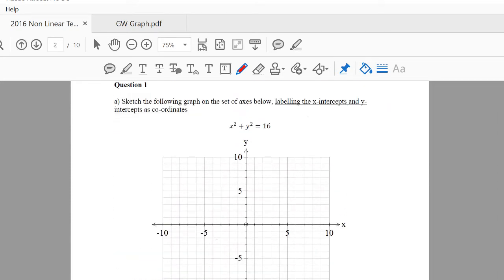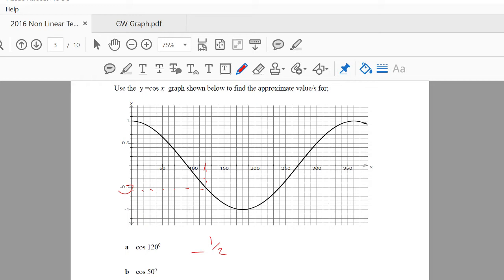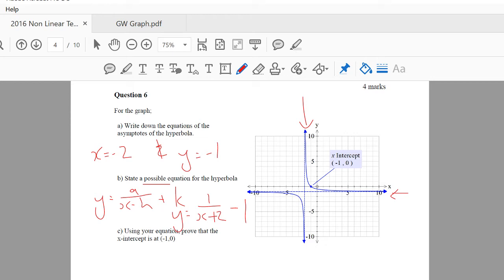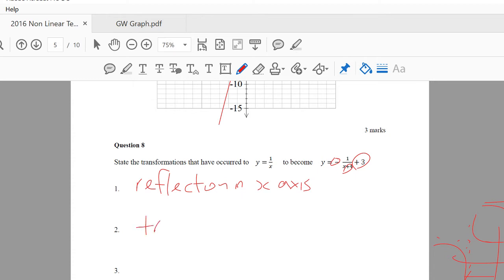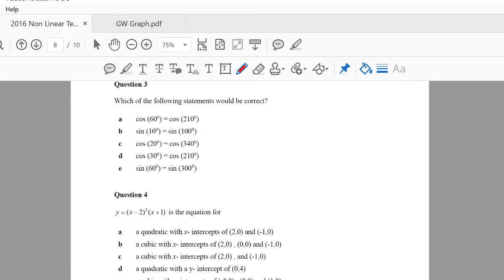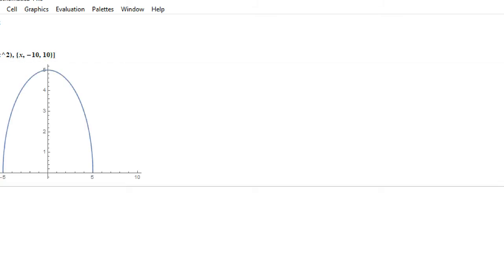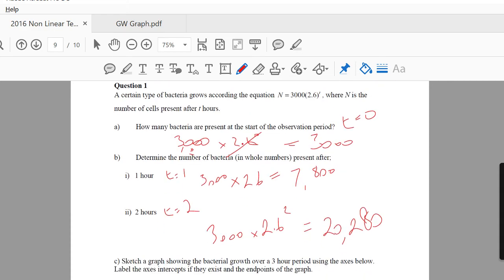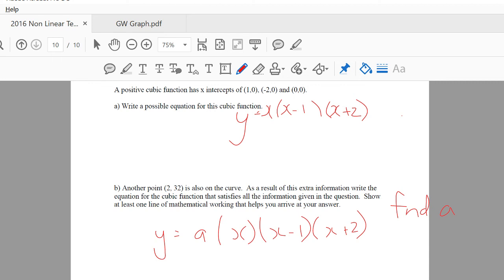2017 Non Linear Test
2016 Year 10 Maths A non linear test solutions